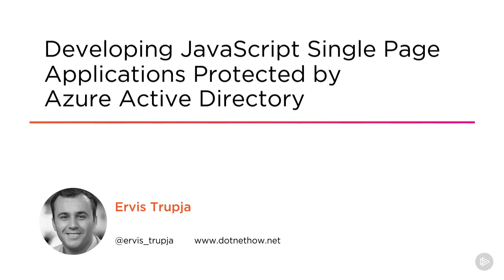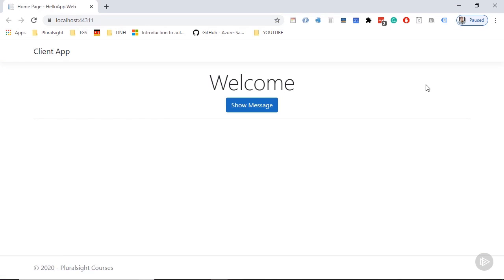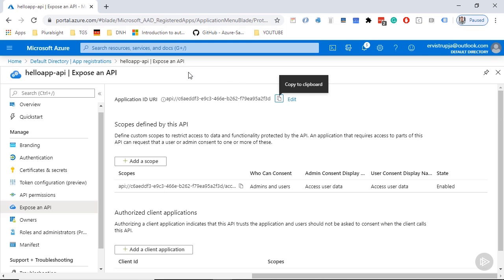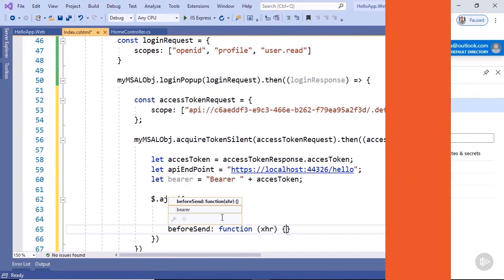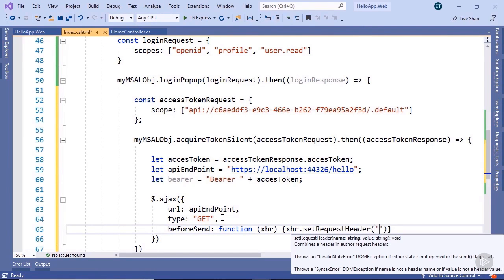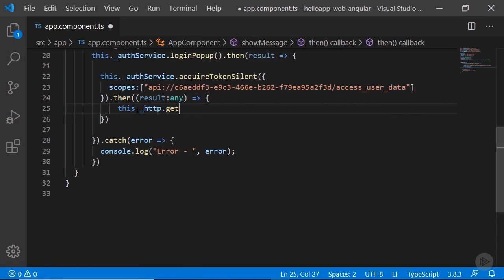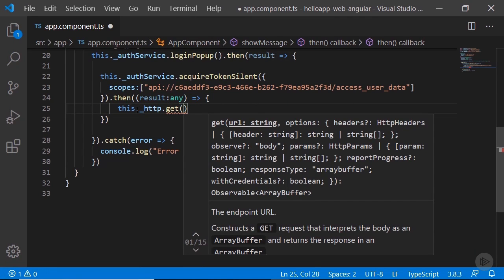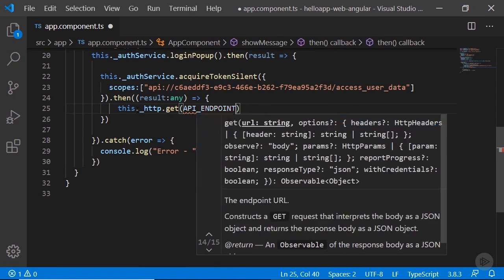Developing JavaScript Single Page Applications Protected by Azure Active Directory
Having secure applications saves a lot of time and helps you gain client trust. This course will teach you how to access the endpoints of an API app protected by Azure Active Directory.
You will use a plain JavaScript Application, Angular and a React application.